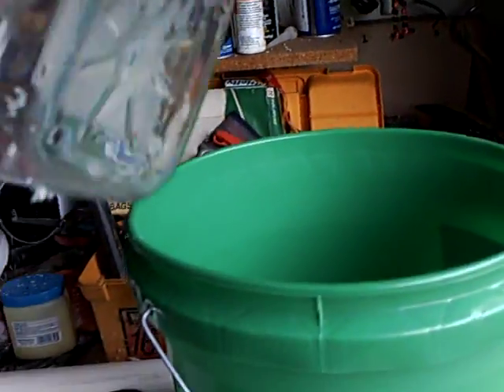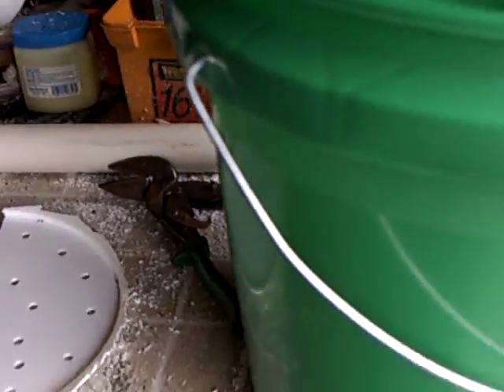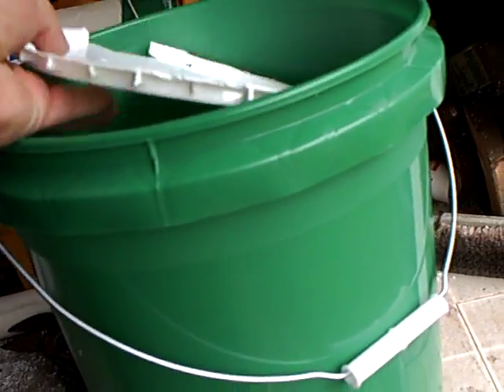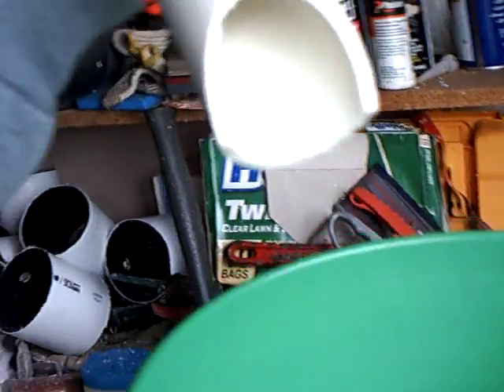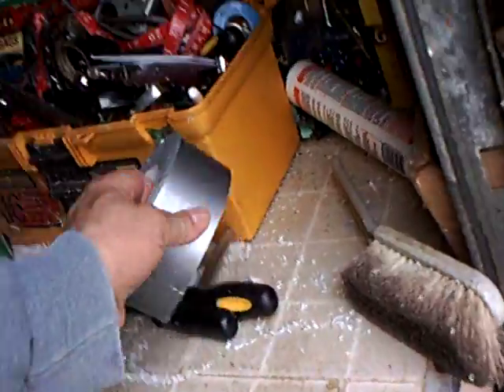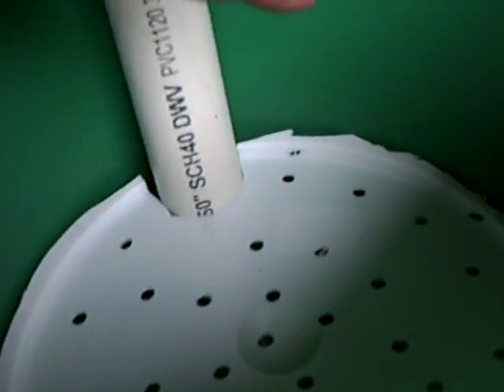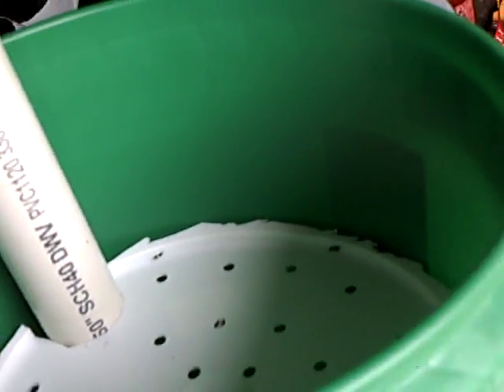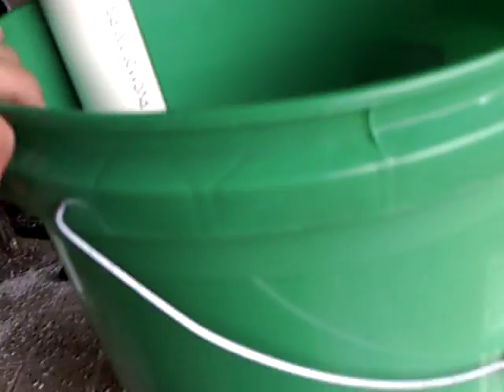How to make your own Vegetable Bucket , Do not add in the Duct Tape its not needed.